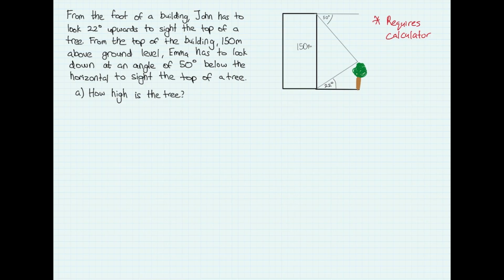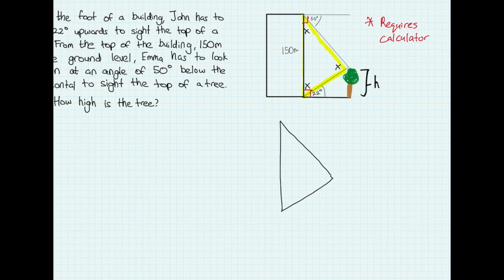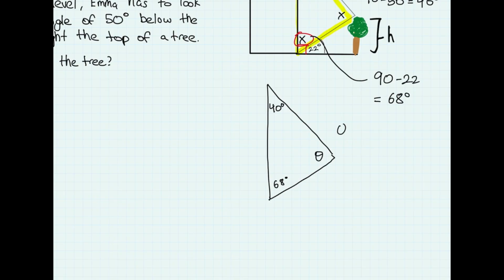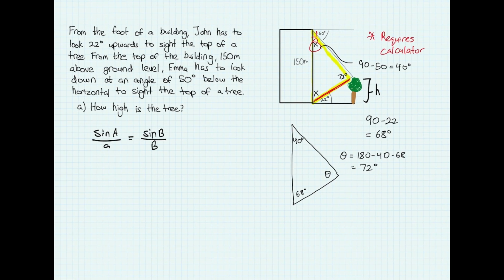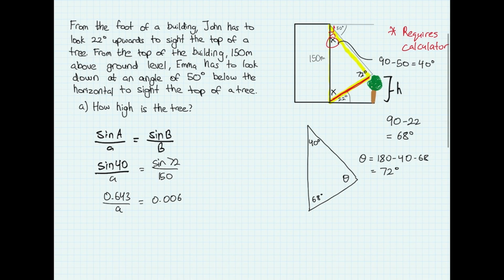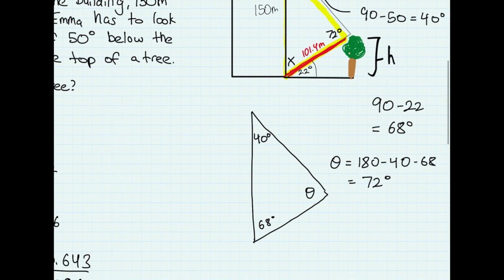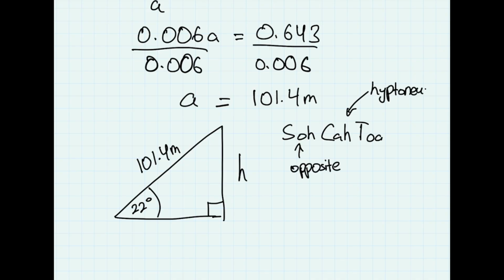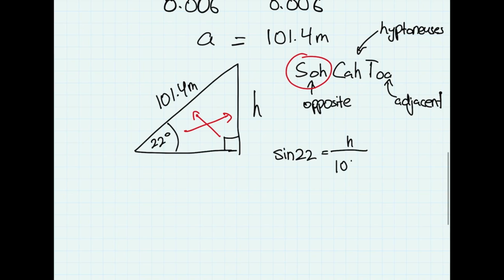Application of Sine Law & Trig Ratios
This is a tutorial on how to apply Sine laws and Trigonometry Ratios. Please join Level Up Mathematics as we teach this lesson to you!

─── ･ ｡ﾟ☆: *.☽ .* :☆ﾟ. ───